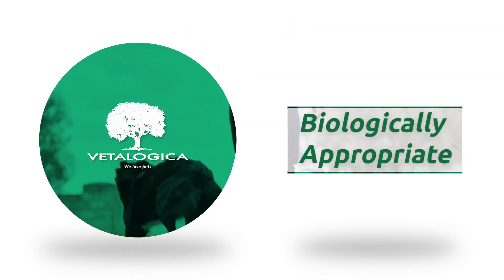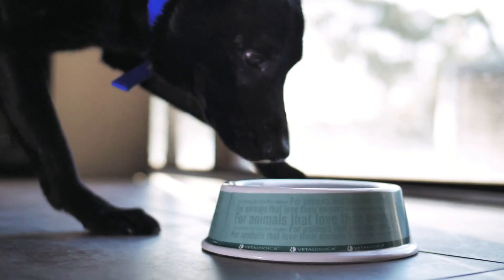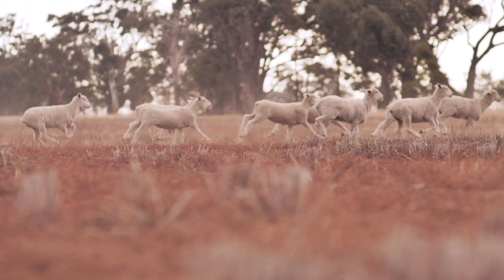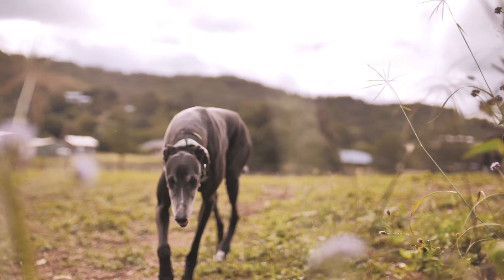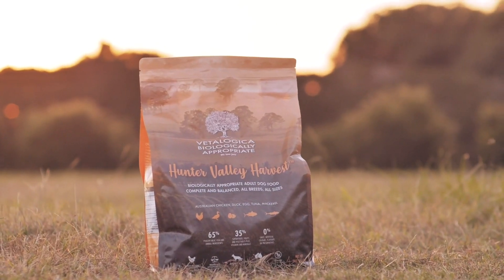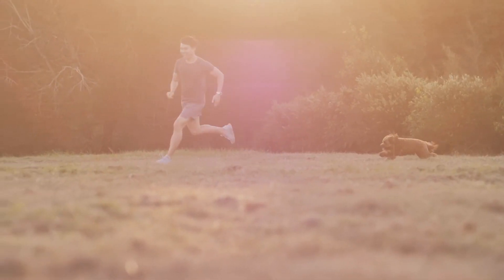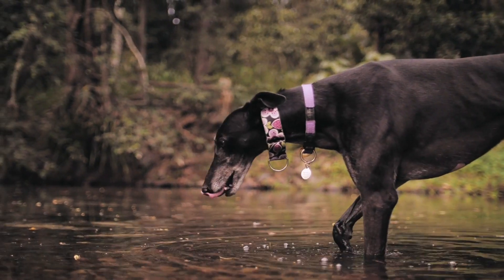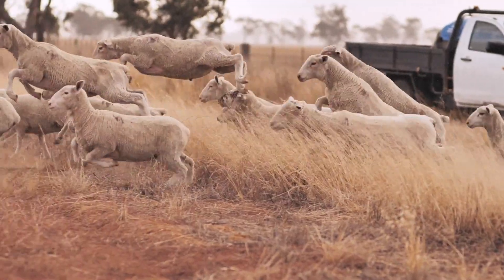Vetalogica Biologically Appropriate Pet Foods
Vetalogica's Biologically Appropriate Pet Foods include a variety of high-protein, quality meats dogs and cats are evolved to eat, offering complete nutrition the way mother nature intended.

Vetalogica Biologically Appropriate Dog Foods are carefully crafted in our own Sydney kitchens under strict Australian Standards. Every step of the crafting process is handled in our own kitchens and never outsourced to ensure the highest quality standards are met.

Our delicately cooked small batch recipes are crafted daily for freshness using only the finest regional ingredients and contain NO grain, glutens, corn, wheat, soy, artificial colours, artificial flavours, artificial preservatives or GMO’s.

Vetalogica works closely with Australian farmers and suppliers who supply us with the very best meats.

Proudly Australian made and owned, Vetalogica is a family company. We love pets!